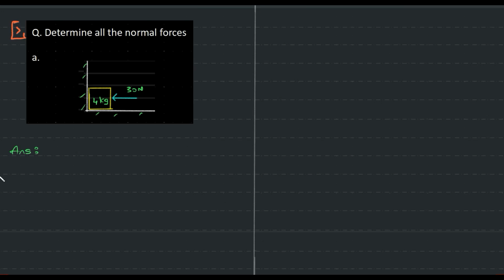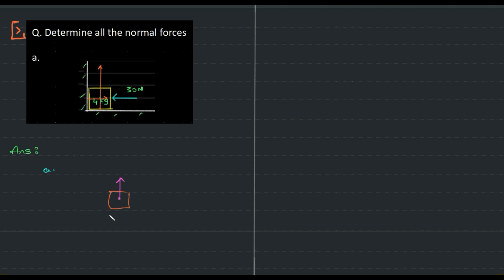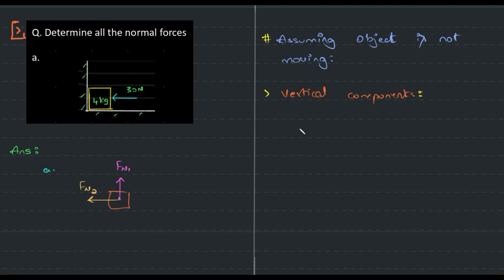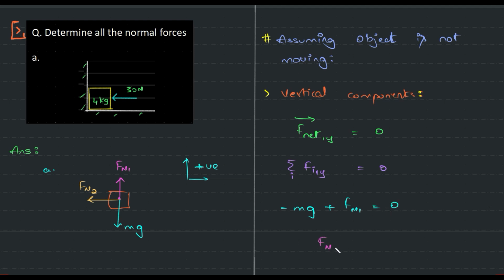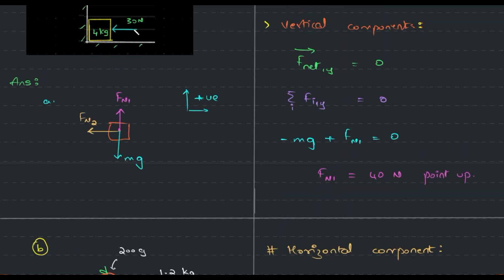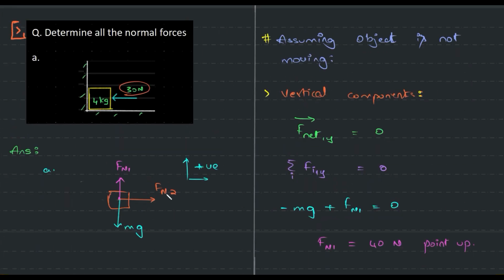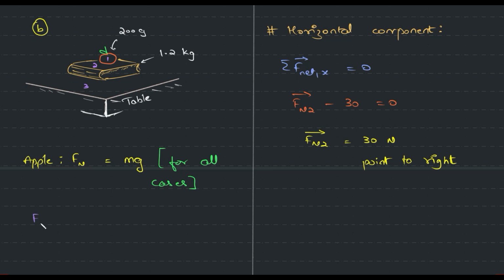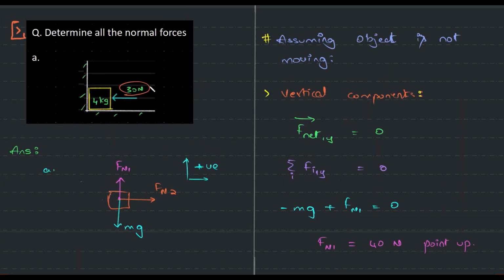03 F4 L1 Q2